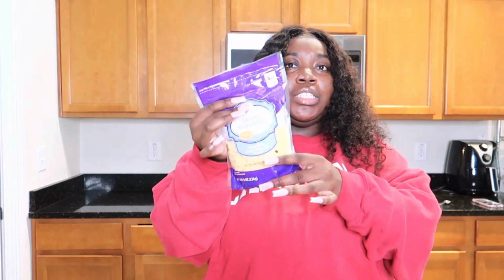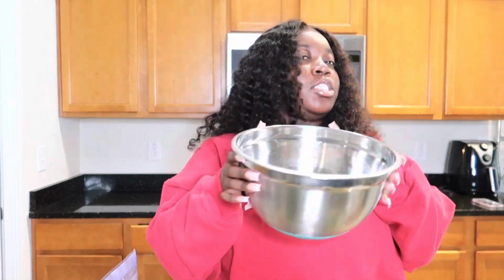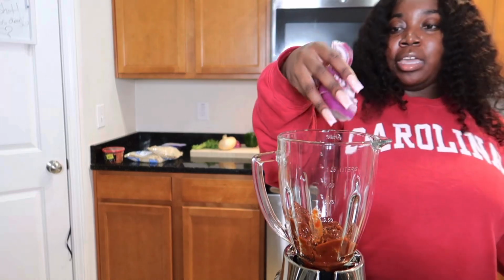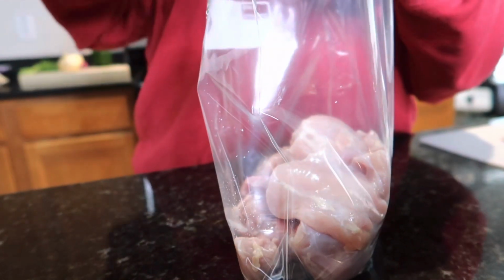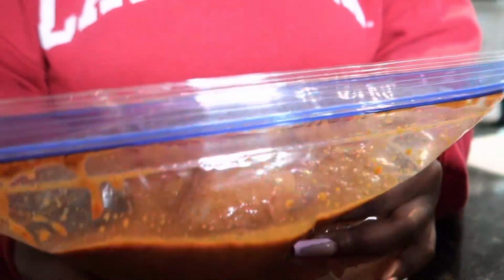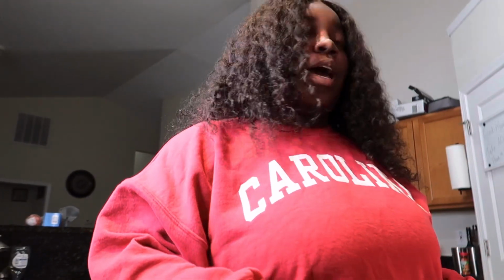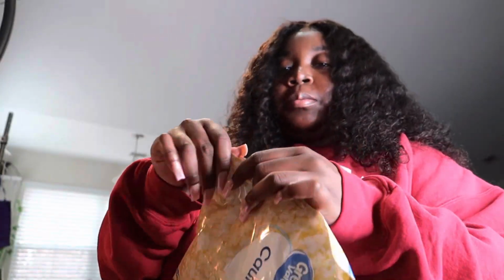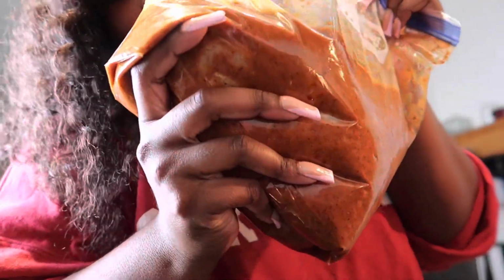COOK WITH ME: CHIPOTLE BOWL LOW CARB! EASY RECIPE | LIFEASKAYP